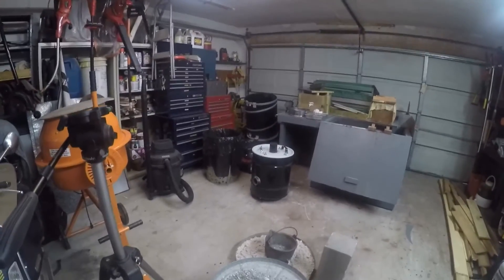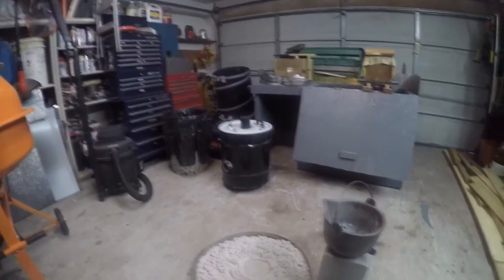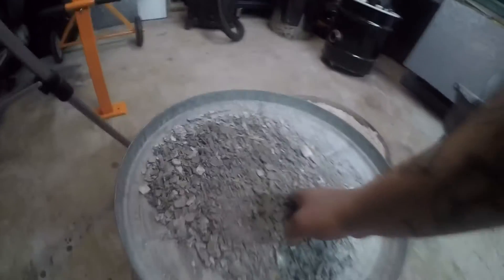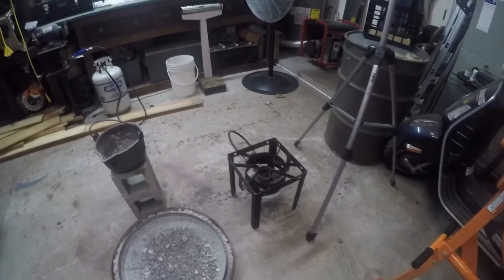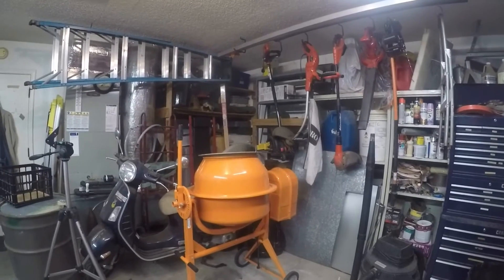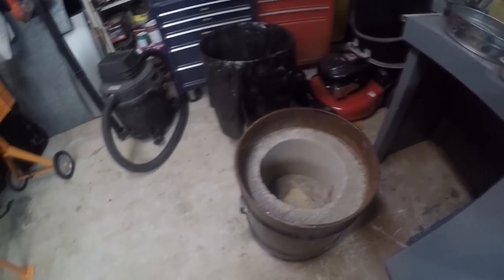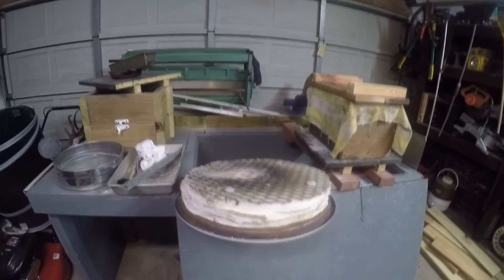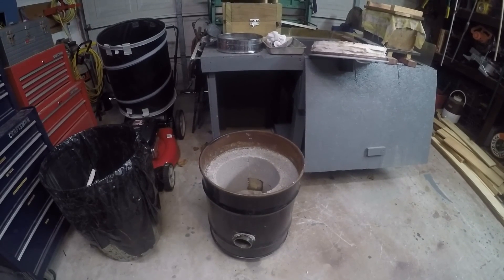My Furnace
Giving you a quick description of the furnace I made and quoting the sources I used. Hope it helps you get an idea of what you would like to make for a furnace.